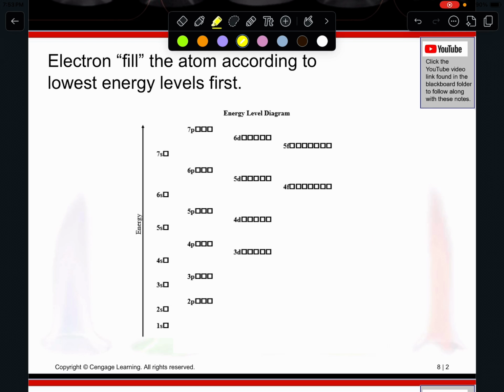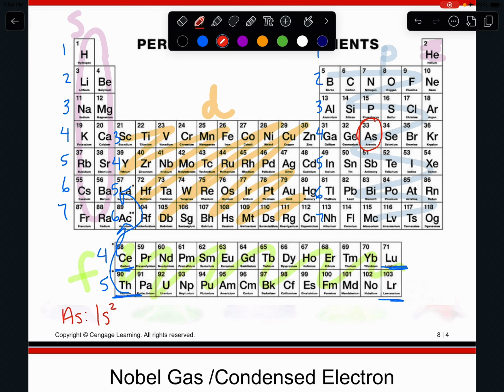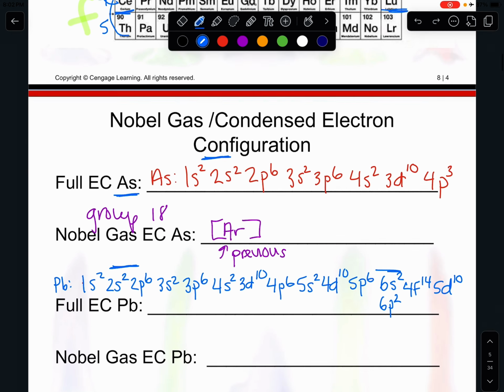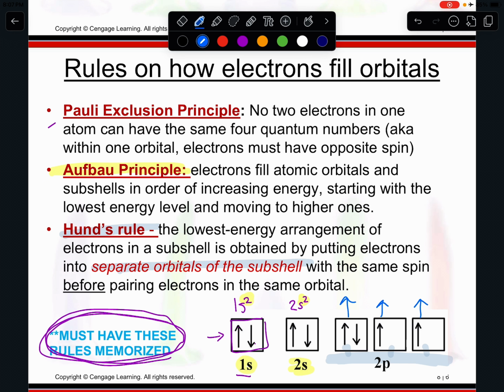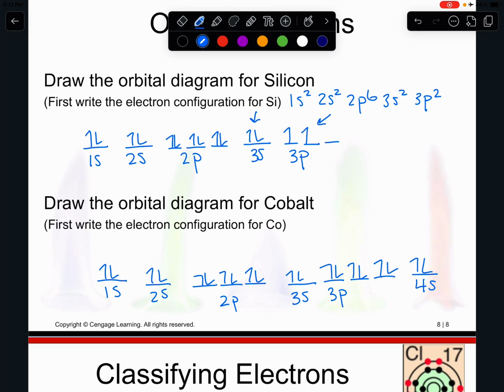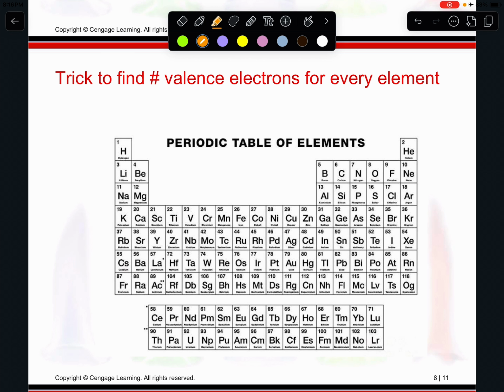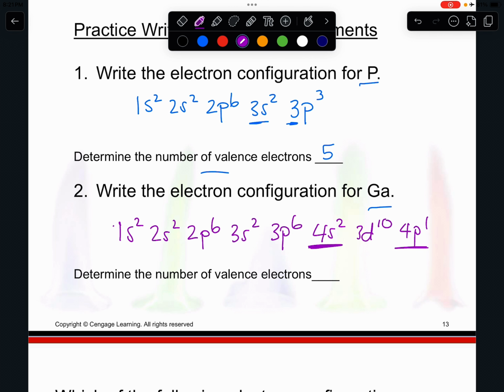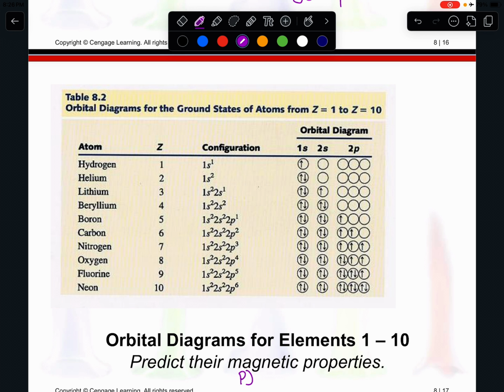Ch 8 (Pt 1) Electron Configuration & Orbital Diagrams